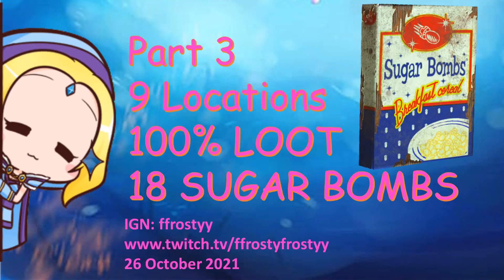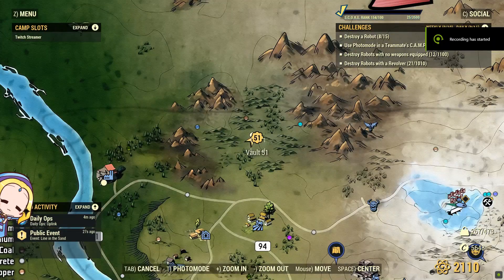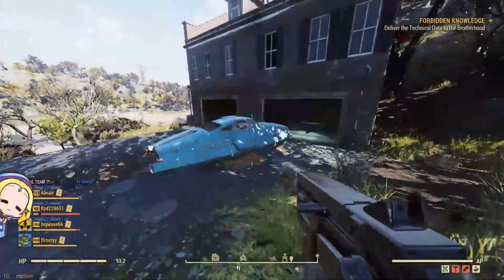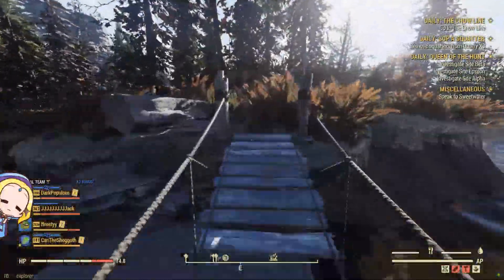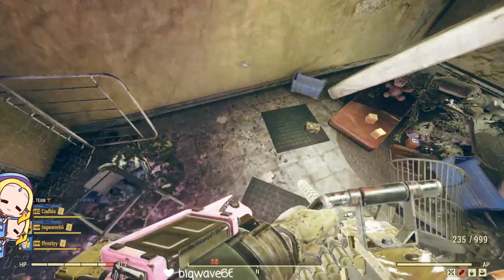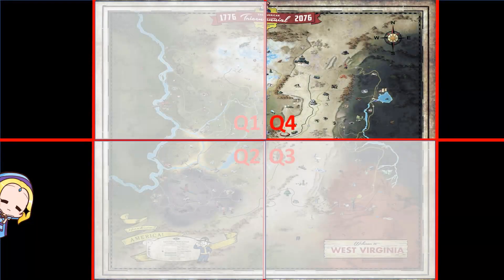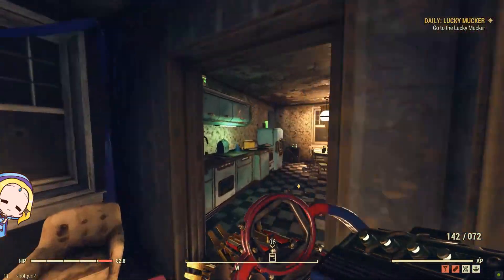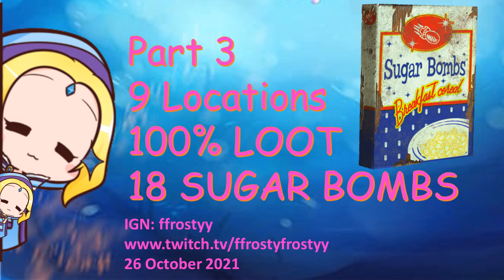Fallout 76: Sugar Bombs Location Part 3 – 100% Spawn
Looking for group / chat / community leveling / events / nukes / lunchboxes / Q&A
Free ammo redemption on Twitch stream / Twitch stream challenges